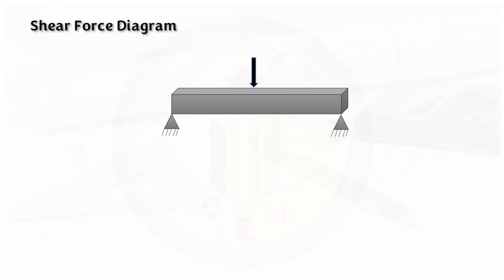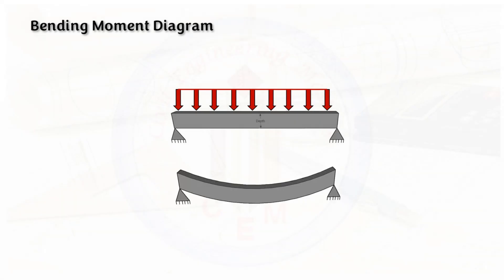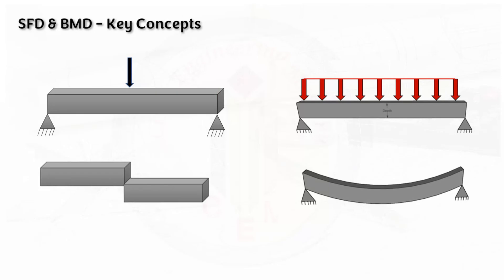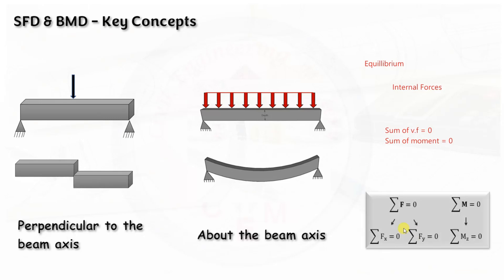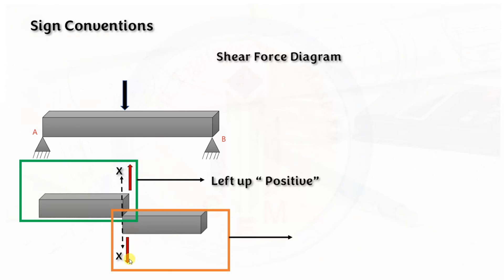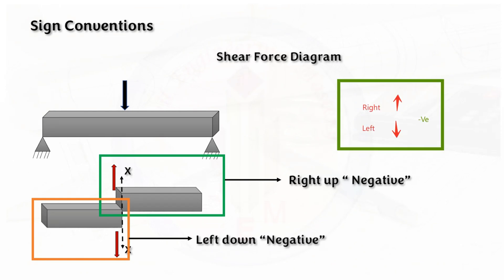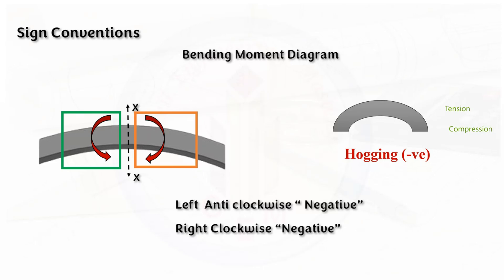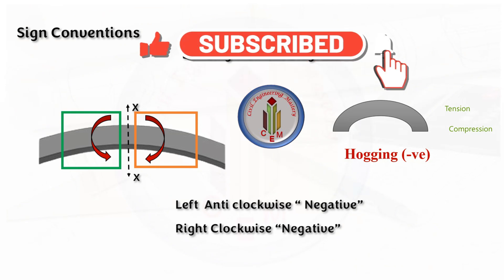Shear Force & Bending Moment Diagram | SFD & BMD |Concept of SFD & BMD | SFD & BMD Sign Conventions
Hello Friends!
This video explains Shear Force & Bending moment concepts, key concepts of shear force and bending moment, internal forces, equilibrium equations, and the sign conventions for shear force and bending moment diagrams.